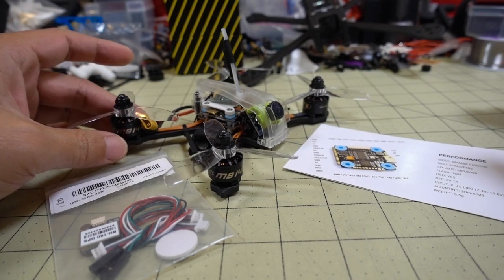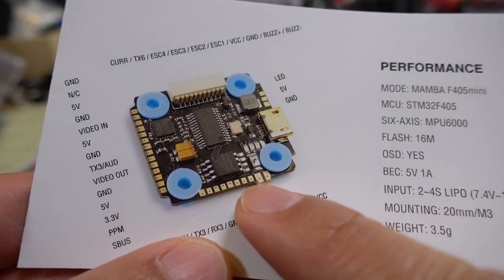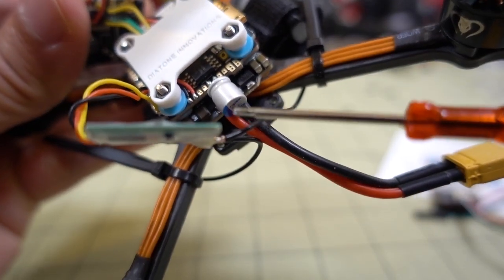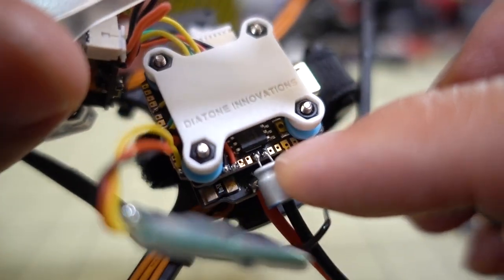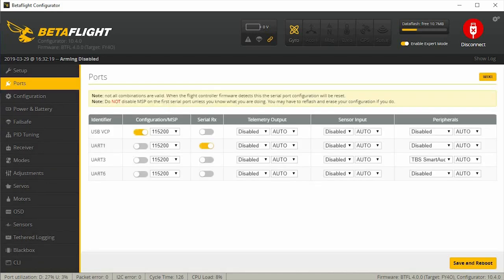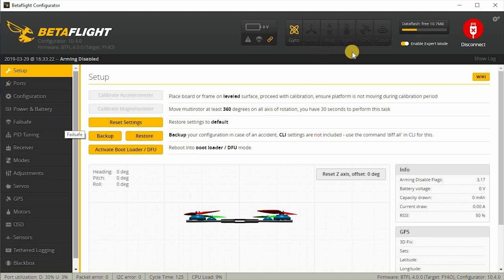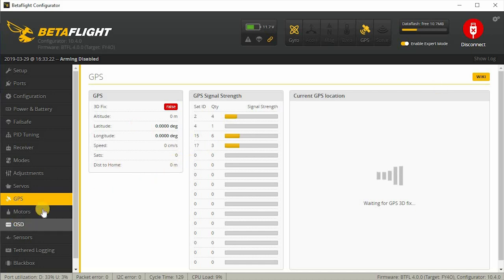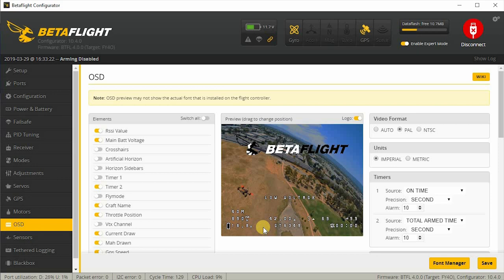Adding GPS for Drone Speed Testing 🏁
OK, I'm gonna do speed testing!  Not with a radar gun but with GPS instead.  There will be plenty of comments about how this is not accurate but no proof with be offered as to why GPS is any less accurate than radar gun measurements.

✔️I used the BN-180 but others will work just as well...

▼ Tools
63/37 Solder

Bitcoin - 12Y5vysDMvgqX4Z7h7iRTsgwWoCNwv9MPs
Ethereum - 0xD8f3758678F3d93539F804e36811f0A04B0D047F
Litecoin - LcyGPS2f3NZxWU6BRkCJ5qdk1zV6jUCtn8